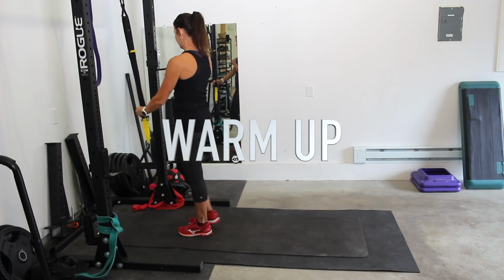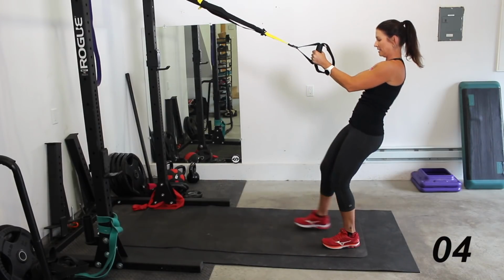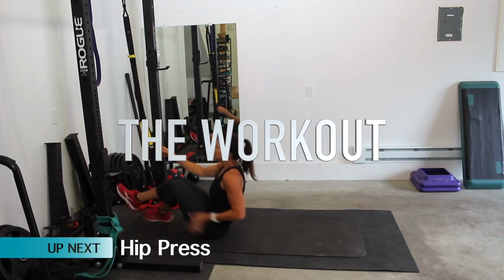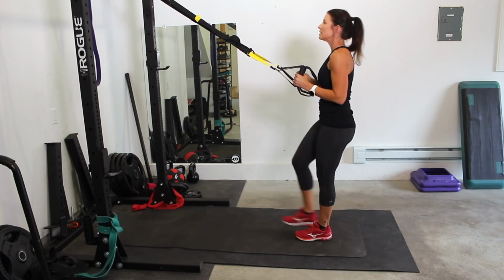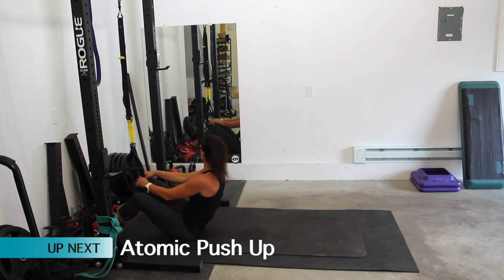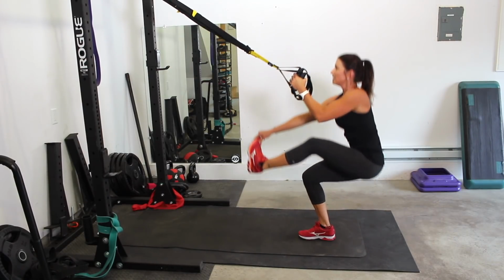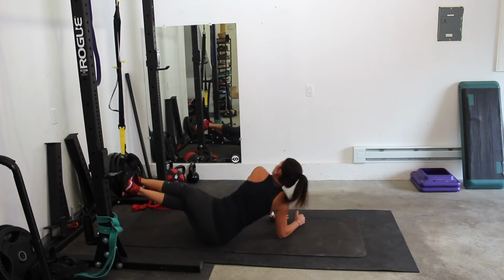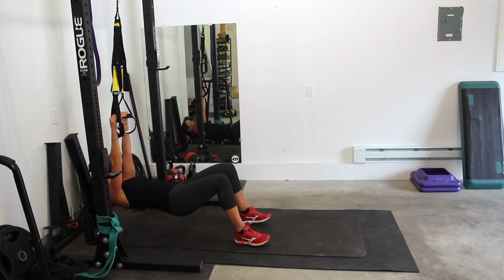TOTAL BODY TRX WORKOUT #11 - MY FIVE FAVES PLUS WARMUP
This is a simple but intense circuit incorporating my five most favorite TRX moves.  These are the ones that I think give you the most bang for your buck and together they give you a complete and balanced workout.  This vid also includes a dynamic TRX warmup which you'll wanna keep in your back pocket for future workouts!  Let's get sweaty! :)